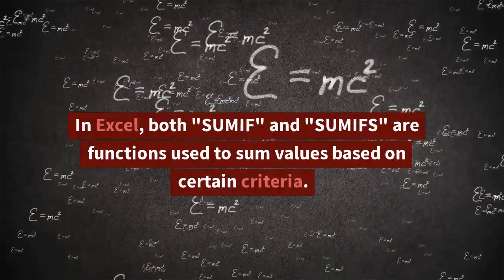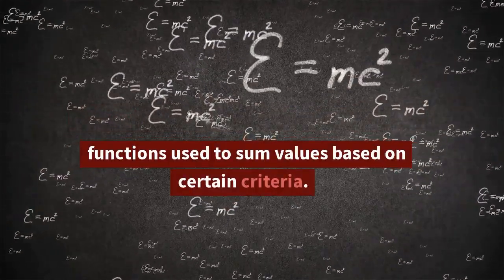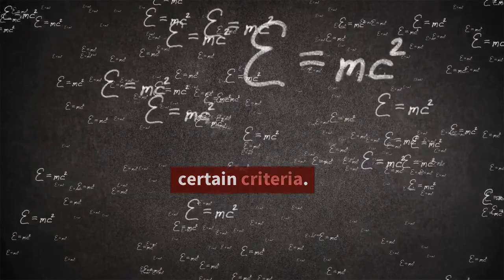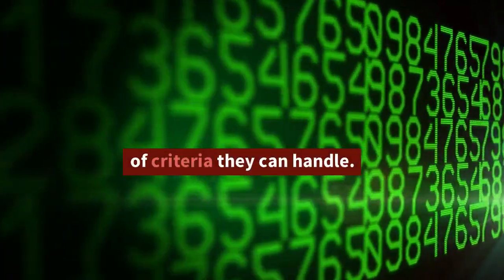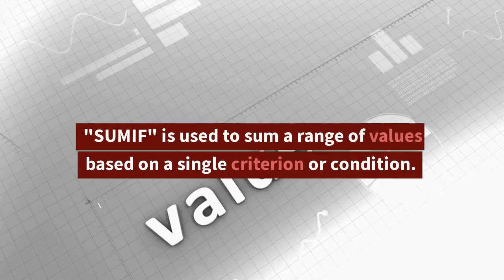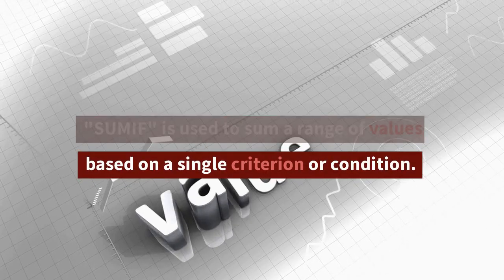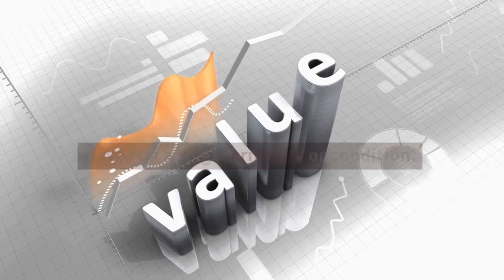Difference between "SUMIF" and "SUMIFS" formula in MS Excel